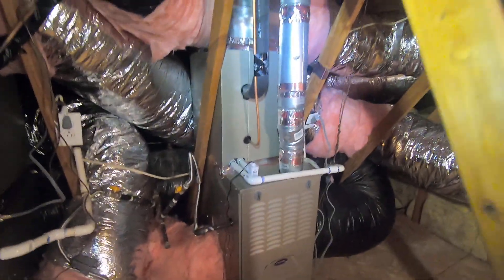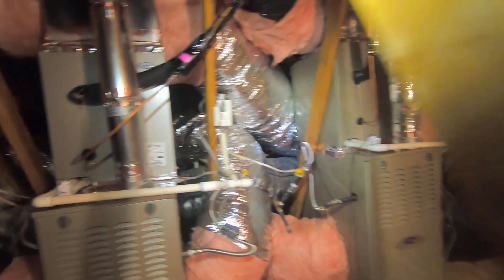Installation of Carrier Variable Speed Furnaces and Enlarge Ducts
Hi this is Nick with Albert Air and today we are looking at two Carrier Infinity variable speed furnaces in an attic that we just changed out that match with two Carrier Infinity variable speed condensers outside.

If you have any questions, please leave a comment a in the section below and I will be happy to get back to you with any info you need.  Also make sure you check out the other videos on my channel.

So lets get into to these systems in the attic and let you know about what we did and why.

These systems were originally 3.5 ton in size.  This house is 3,500 sq/ft and 2 stories with one system for each floor.  After considering the square footage and our calculations on what it would take to cool and heat the house we decided on doing two Carrier Infinity 4 ton variable speed systems.  To accomplish this we had to upsize the supply ducts, add some supply vents and also add a return duct and grill to the upstairs master bedroom.

In most homes that we go into and check out the system we notice the supply and return ducts are inadequate for cooling and heating the house to todays standards   We typically need to upsize or add more return air and upsize the supply ducts to bring everything up to todays standards so the new systems will work properly and perform at there best.

So on both of these systems we calculated the supply ducts being around 1000 CFM.  That is adequate for a 3 ton system but not for 4 ton system.  So we have to make sure the ducts are sized properly for good airflow as well as overall system performance and longevity.  Too small of ducts can cause high resistance or static pressure to air flow and cause problems like icing up of coils, motors and compressors running harder than necessary.  It will also take a lot longer to cool the house on a hot days.

So we installed new supply plenums and upsized the ducts on both systems. We also added some new supply ducts and vents to give it 1500 CFM so the system would work properly.  The new 4 ton furnaces will put out more air than the old furnaces.  Now that we have made those improvements to the system it is putting out a lot more air to both the upstairs and downstairs areas.  Thus, the systems will cool and heat faster than before, and be more efficient at doing so.

We also calculated the return ducts.  They were actually sized correctly for the 4 ton systems we put in.  Each system has an 18 inch flex duct that will do about 1500 CFM, which is what we need for a 4 ton system.   But because there is only one return duct and grill upstairs there are hot and cold spots.  So we added a new return duct and grill to the master bedroom which is WEST facing and gets hotter than the other areas upstairs.  Now that we added that return in the master bedroom the upstairs area is more balanced temperature throughout all of the rooms and the master bedroom cools better than ever because the heat is pulled out by the new return duct.

Some of the standard things we did on both furnaces were replacing the gas flex, electrical plugs, blew out the drain lines, put a condensate drain pan and safety switch under each furnace, adapted to the 4 inch flue vent, and made sure everything is secure and sealed on the systems.

So please let me know what you think of these furnaces in the attic.

Keeping a healthy and comfortable home or business is a year-round priority. That’s why it pays to work with a premier heating and air conditioning contractor to handle all of your HVAC needs. For homeowners and property managers in the North Orange County area, the name to call on is Albert Air Inc. Since we opened our doors in 1982, we have been the leading source for the highest quality HVAC products and solutions. In fact, “Your Comfort is Our Priority.”

As a Carrier®️ Factory Authorized Dealer, Albert Air Inc. offers only heating and air conditioning products with the most innovative features and advanced technology. In fact, when it comes to superior efficiency ratings, overall power, environmental responsibility and long-lasting performance, our options will definitely deliver.